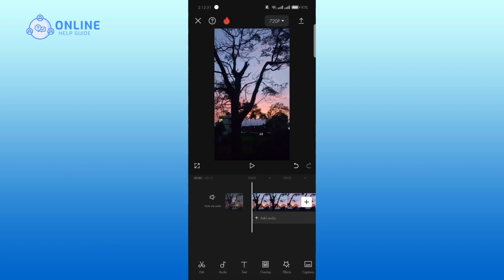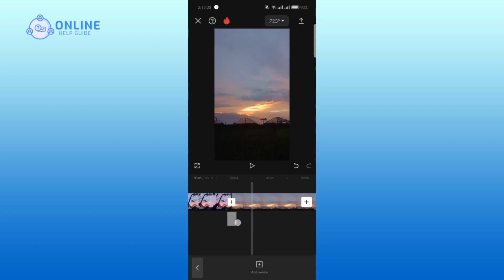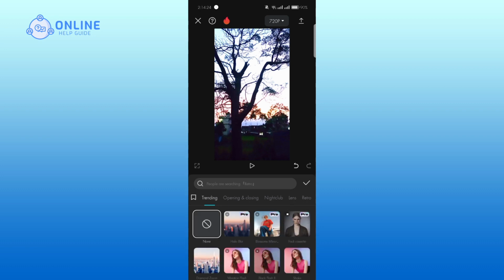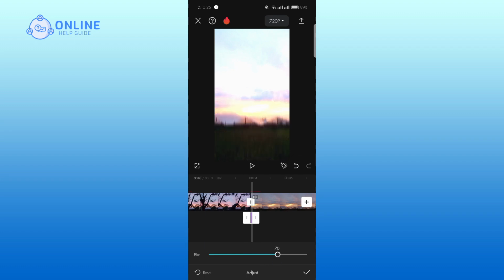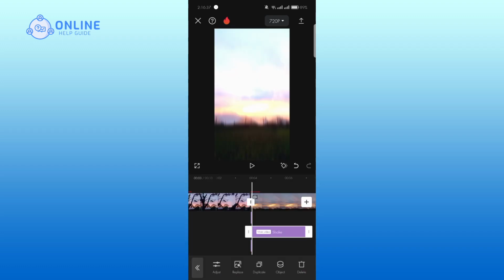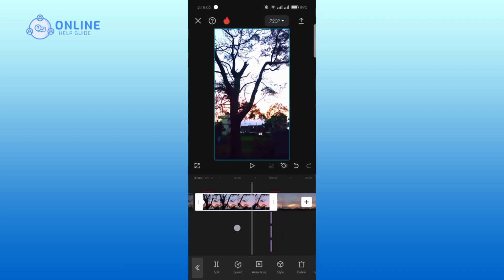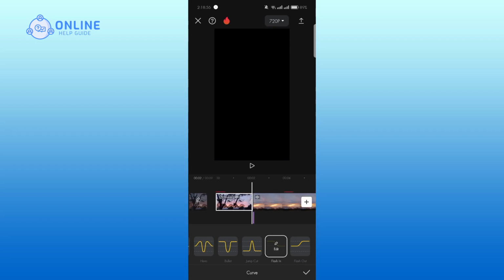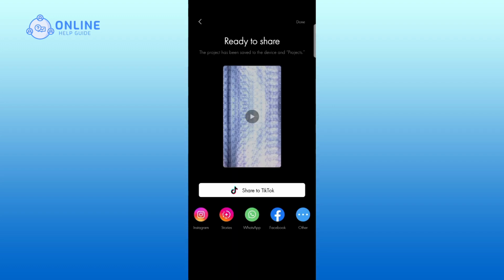How To Create Fade Out Shake Effect Using CapCut 2024 (Quick & Easy)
Want to add a dynamic Fade Out Shake effect to your velocity edits in CapCut? In this video, I will show you how to create a Fade Out Shake effect for your velocity edits in CapCut. Let's dive in!

Open CapCut and tap on New Project.
Select two videos and tap on Add. Keep the video as short as you want.
Tap on Overlay and select the white image. Adjust it and tap on Splice.
Tap on Overlay again. If you need to adjust it, you can, then tap on the check mark.
Keep the white image up to 0.5 seconds.
Tap on Duplicate and keep it in front of the second video as well.
Select the video and tap on Animations. Tap on Out and select Fade Out. Tap on the check mark and do the same for the second video.
Now tap on Effects and Video Effects. Search for Vertical Blur, select the first option, tap on the check mark, and keep it as short as you can. Keep it in the middle of the first and second clips.
Tap on Adjust and set the blur up to 70. Tap on the check mark and then tap on Duplicate.
Tap on Video Effect again and search for Shake. Select the first option, click on it again to adjust it, and keep the intensity at 7. Adjust it similarly to the blur.
Select the video and tap on Animation. Tap on Rock Vertical and keep it up to 0.2 seconds. Tap on the check mark and do the same for the second video clip.
Tap on the first video and place a keyframe at the beginning of the video and a second one at the end of the video. Tap on Opacity and set it to zero. Tap on the check mark and do the same for the second video clip.
Tap on Speed and select Curve. Now tap on Flashing and tap on the check mark. Do the same for the second video clip.
Preview the video. Once satisfied, export your video by clicking at the top right corner of your screen.
By following these steps, you can easily create Fade Out Shake velocity edits in CapCut.